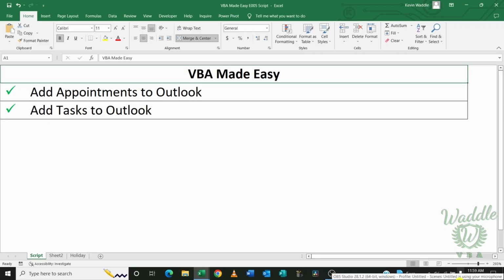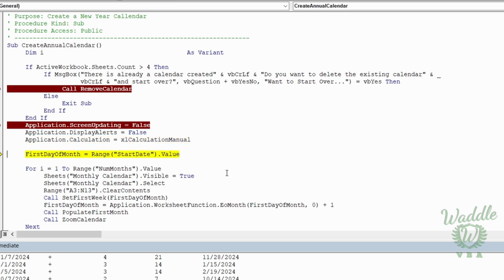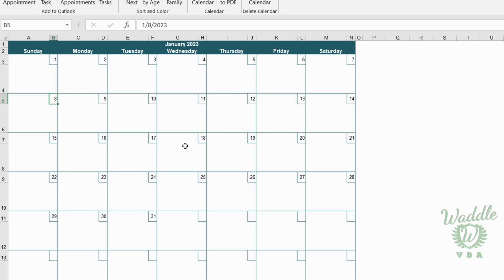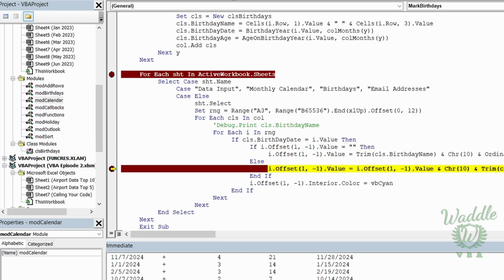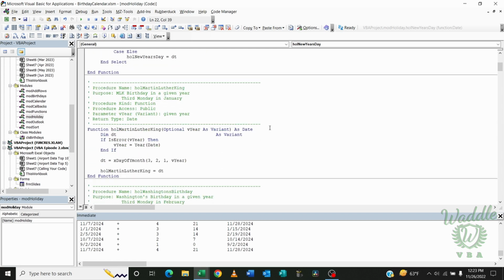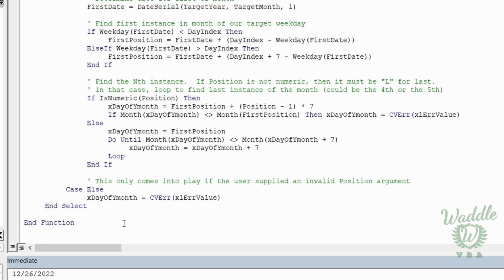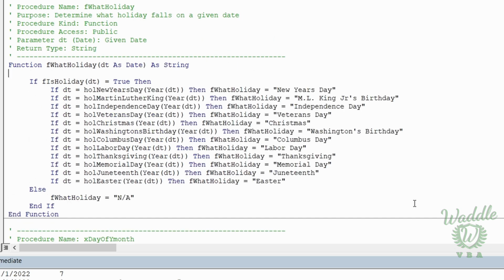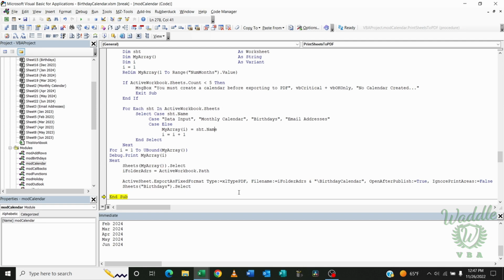VBA Made Easy: Episode 05 - Worksheets and Dates and Export, Oh My!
Creating a Monthly Calendar with U.S. Federal Holidays and Birthdays, then exporting to PDF